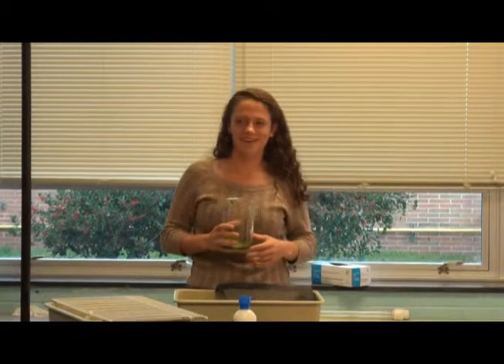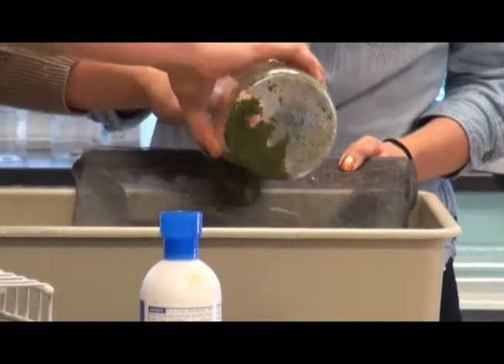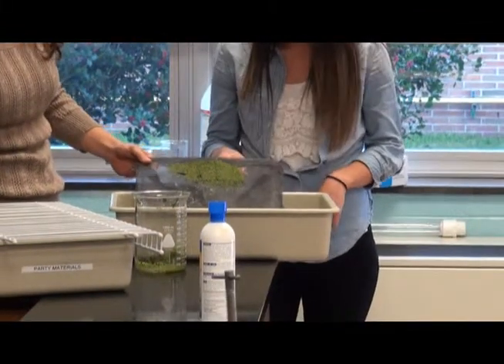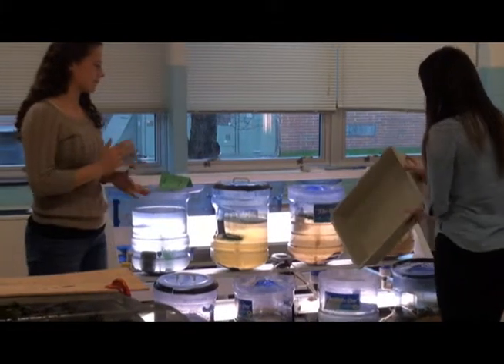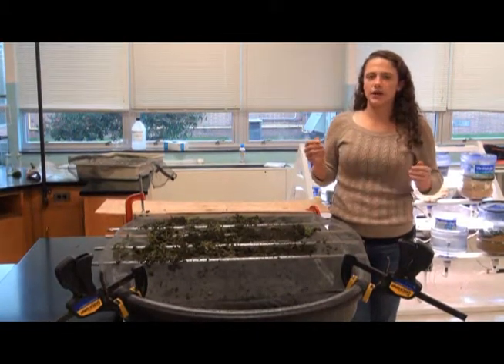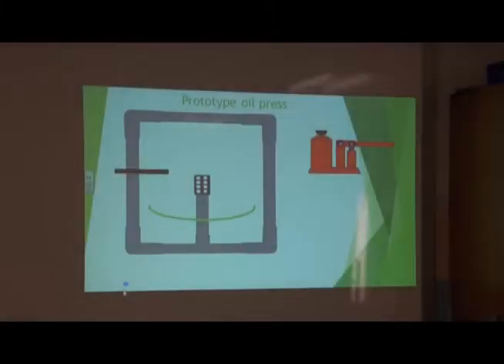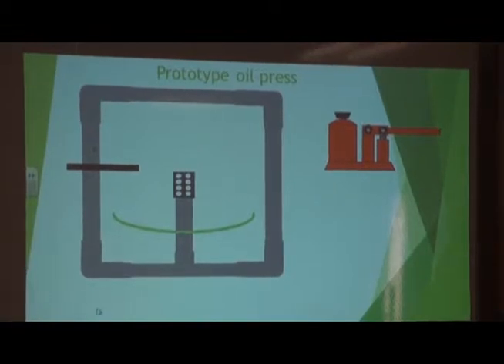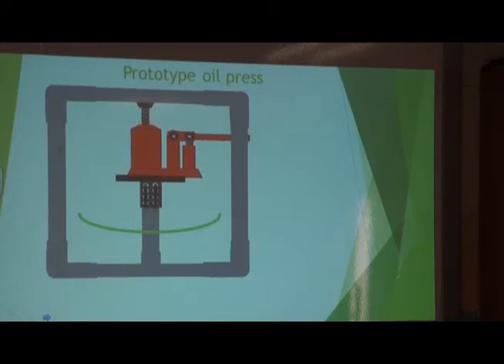Daniel Boone High School Algae Bioreactor Pressing